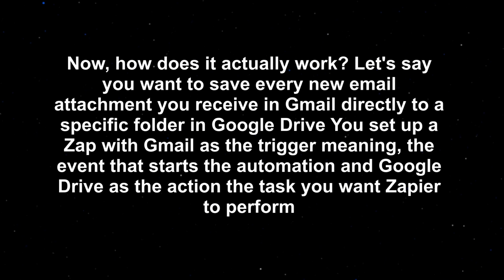What Is Zapier Tools - KevinHowTo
What Is Zapier Tools explores the diverse array of applications and functionalities offered by Zapier, highlighting its capabilities in connecting disparate software platforms, automating repetitive tasks, and simplifying complex workflows through a user-friendly interface with various integrations to boost productivity.

00:00 Intro
00:06 What is Zapier?
00:21 Zapier Integrations
00:35 How does Zapier work?
00:51 Zapier's Interface
01:01 Benefits of Zapier